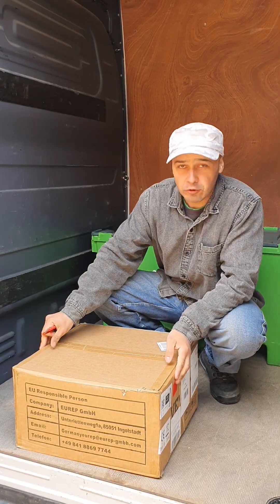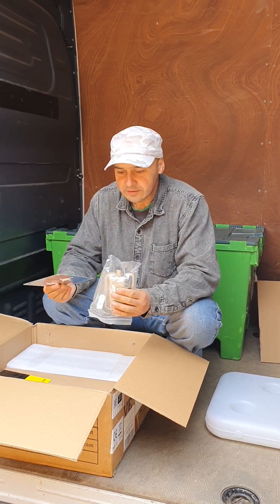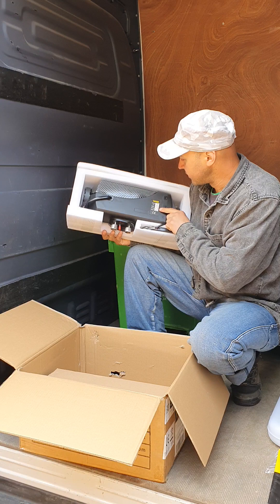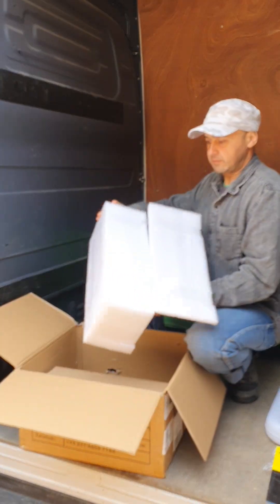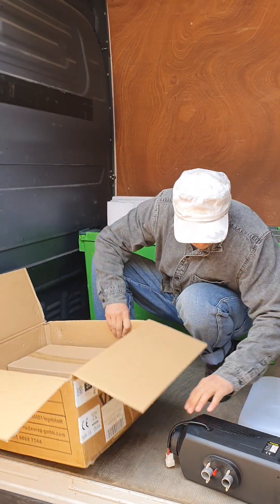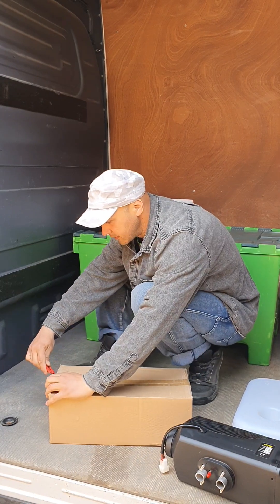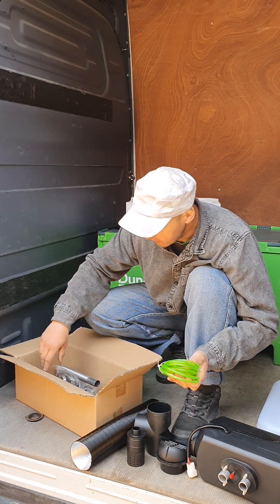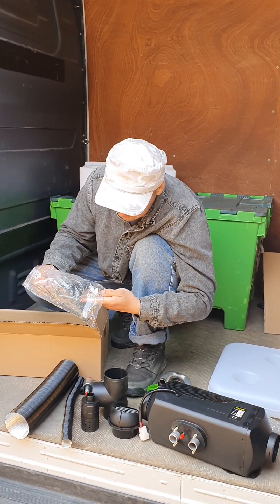Vevor Diesel ⛽️ 8KW 40W remote Parking Heater for Truck Van Campervan unboxing 10L Tank 2.65 gallons